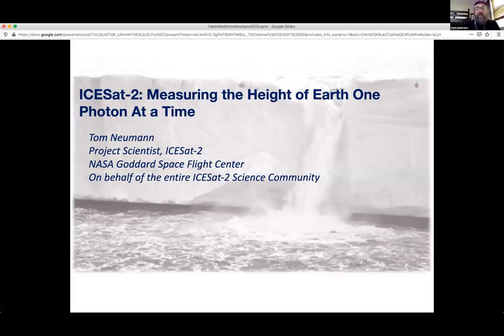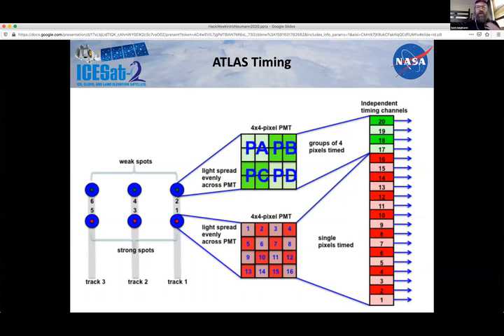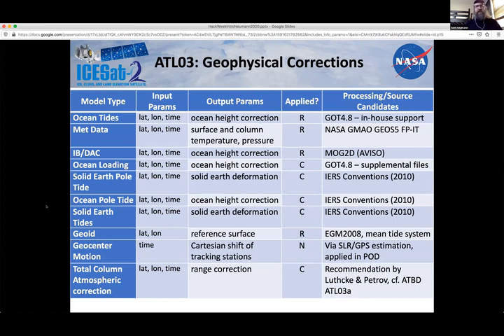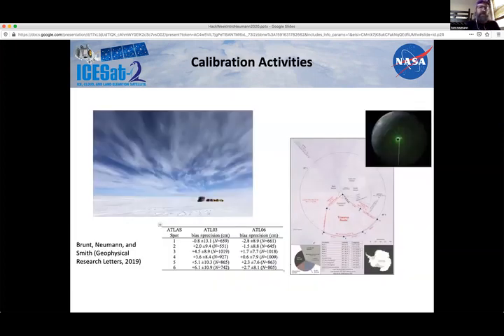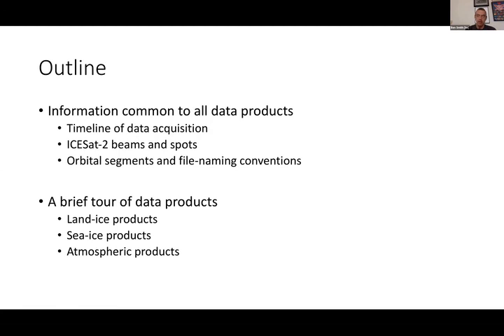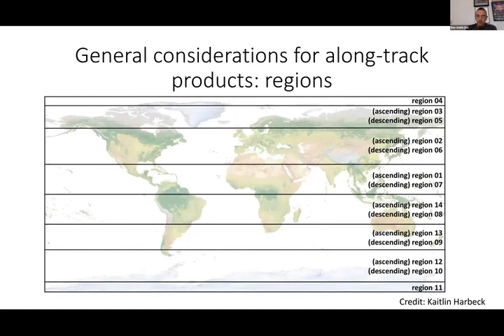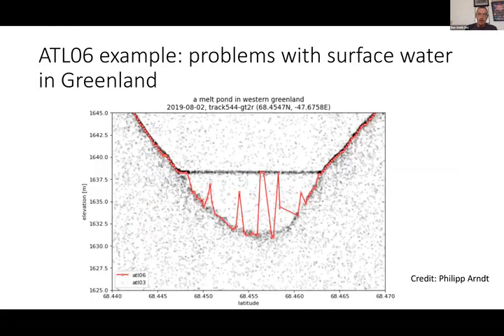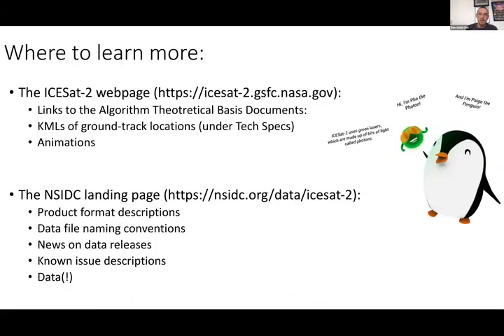1 简介Av499439800,P1